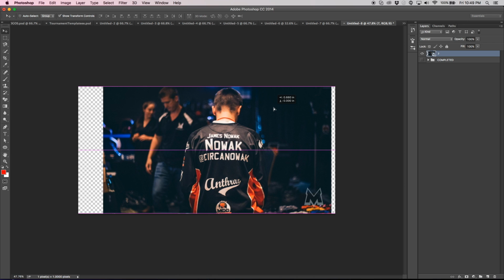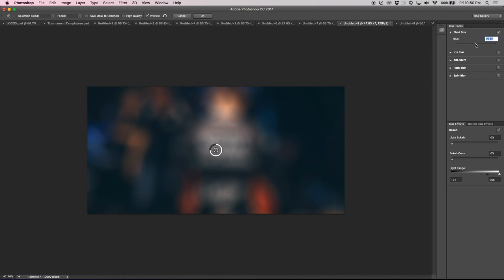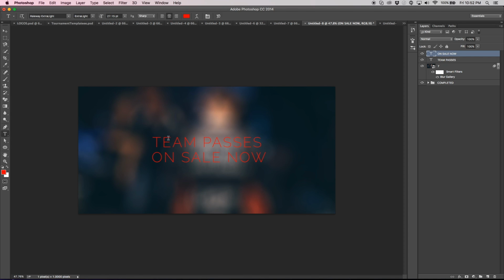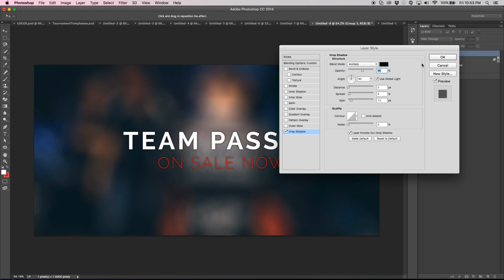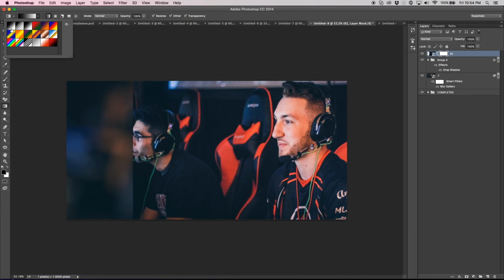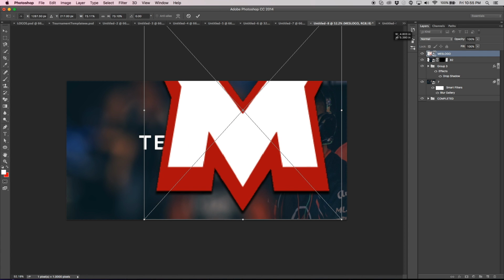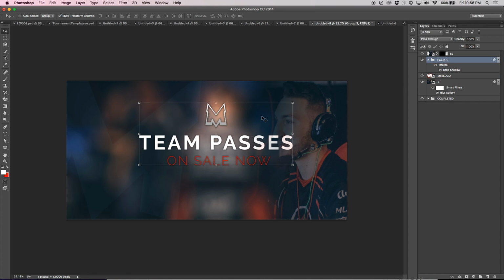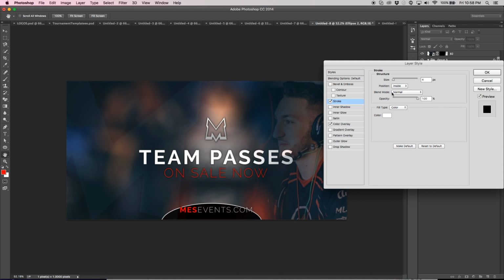Custom Advertisements (PhotoShop Tutorial)